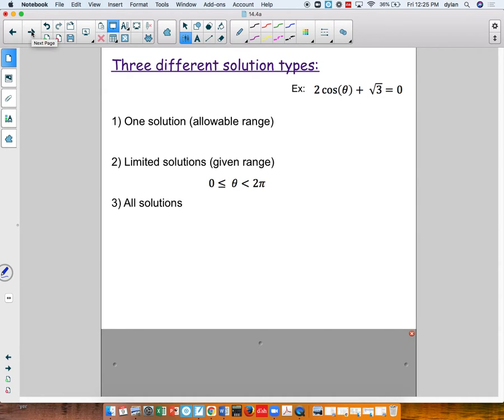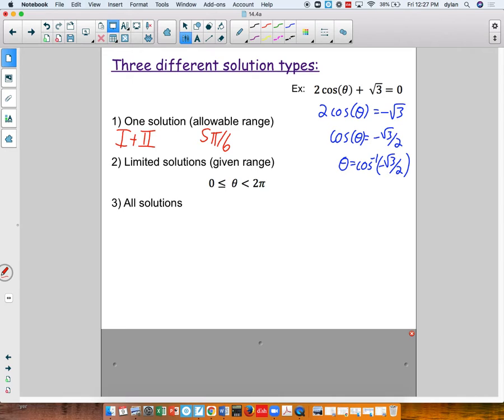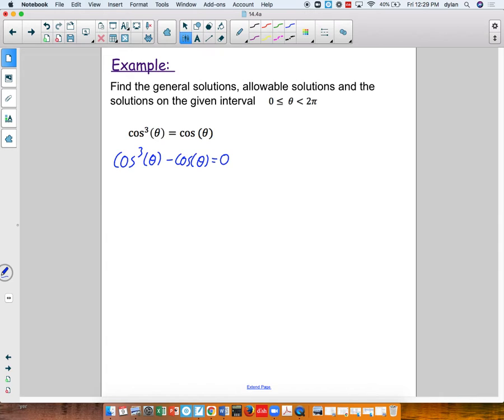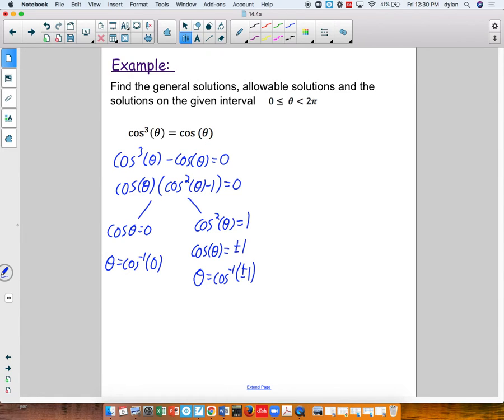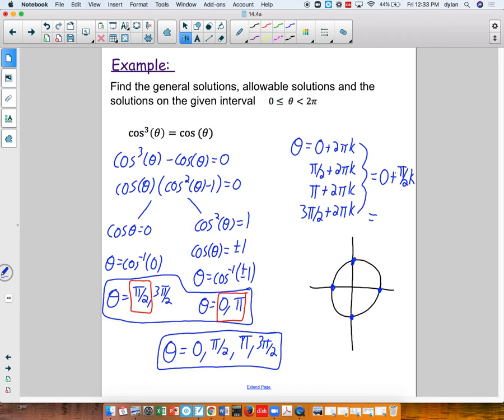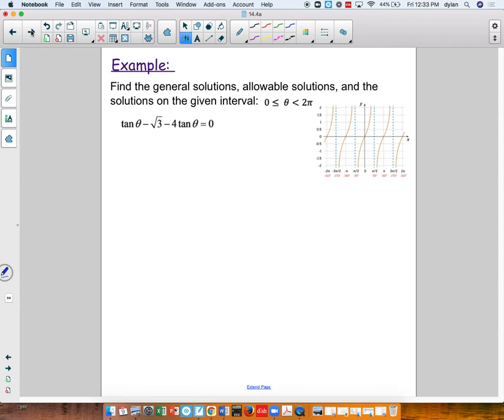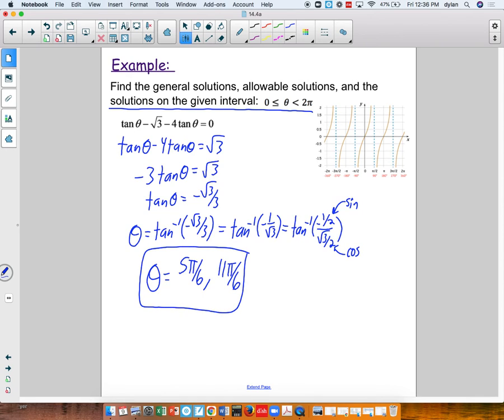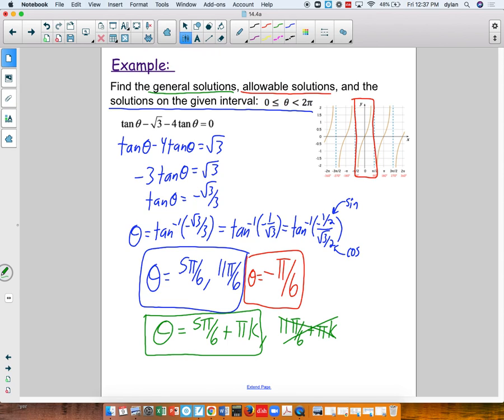14.4(a): Solving Trigonometric Equations